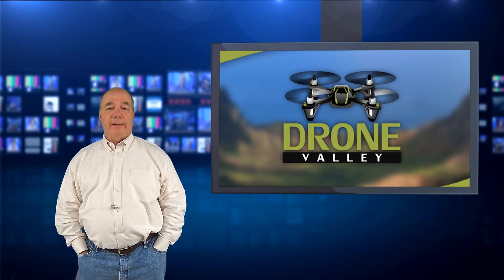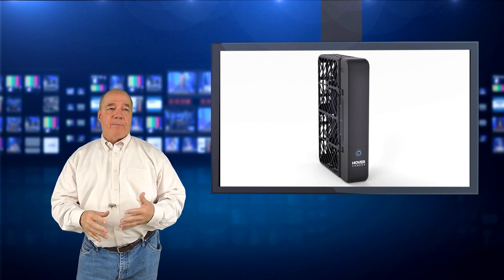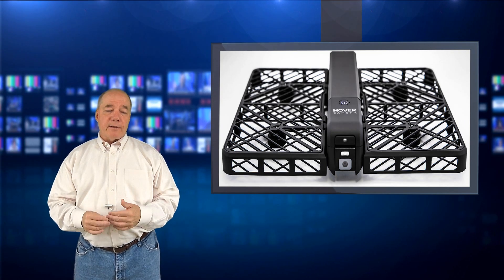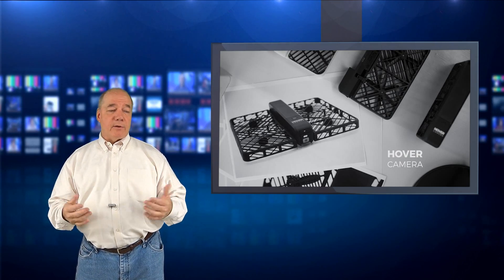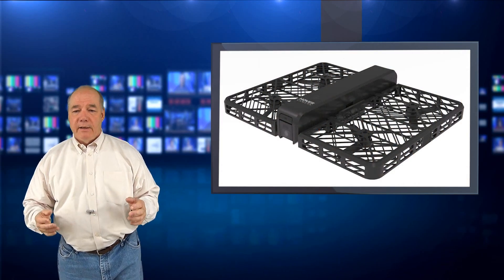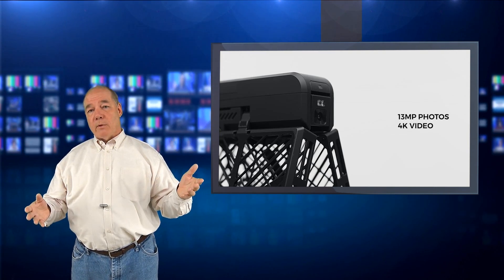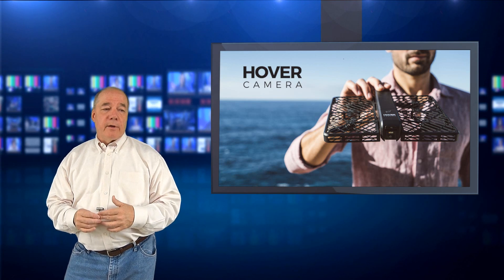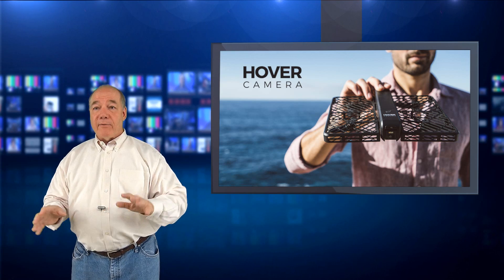Hover Camera Passport - Your New Selfie Companion!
In this clip I provide an overview of the new Hover Camera from Zero Zero Robotics. This innovative flying camera is the first of its kind and creates an entirely new category of consumer technology, cleverly blending a high-tech camera with a drone.